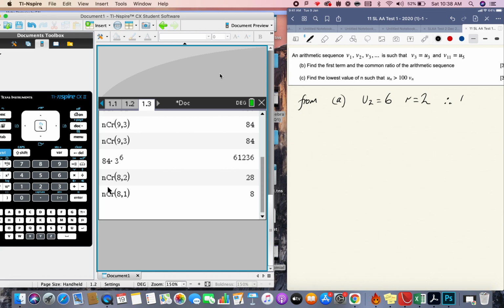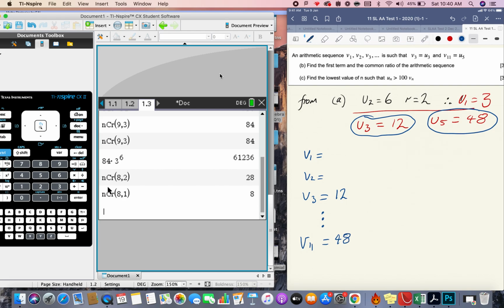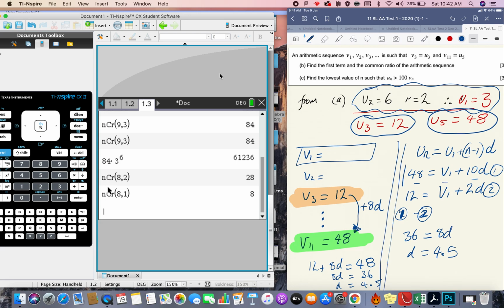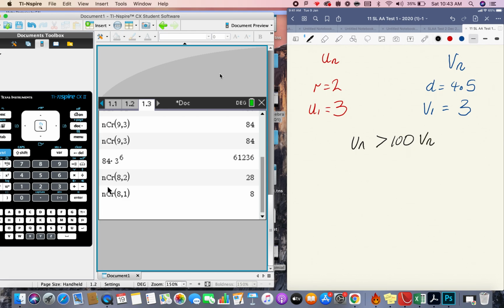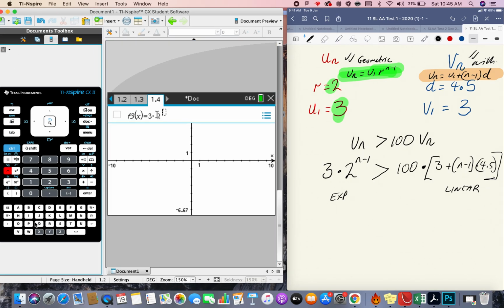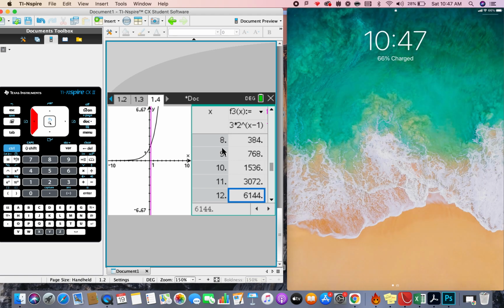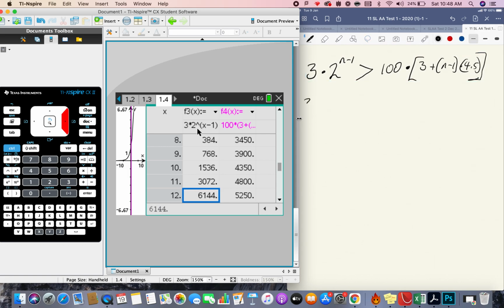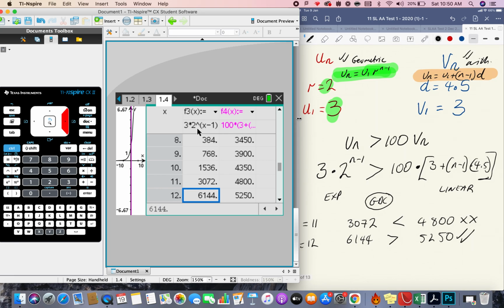Arithmetic meets Geometric Level 7 Q9